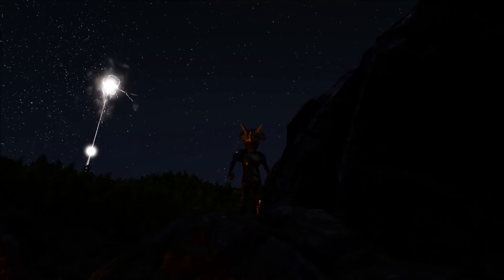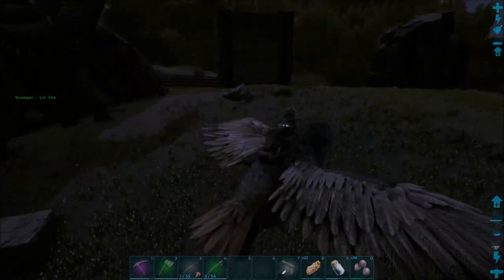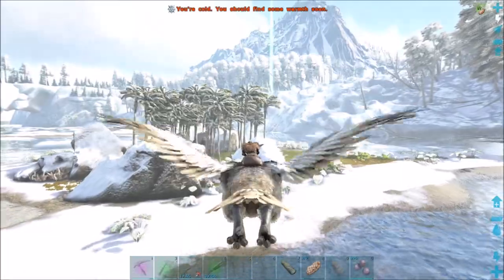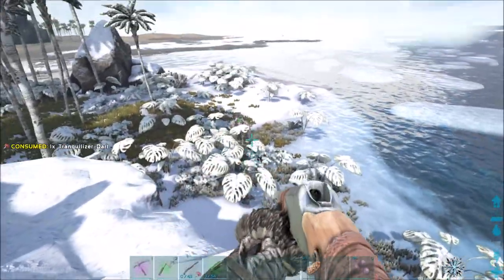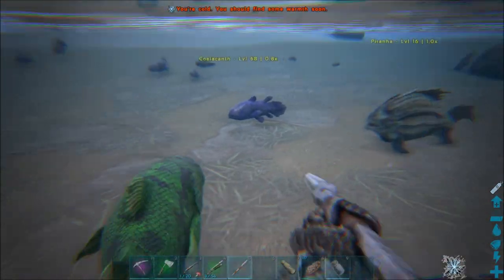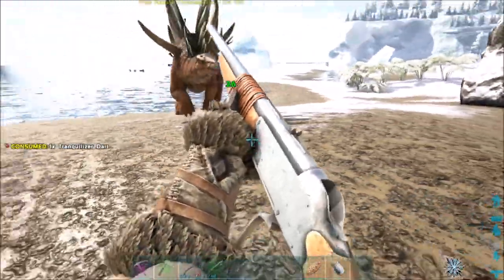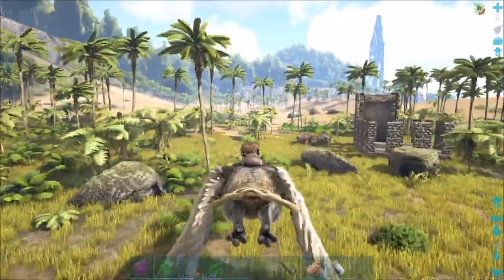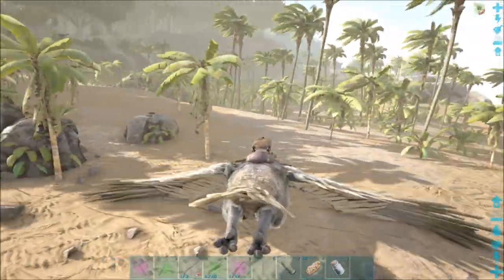ARK: Survival Evolved - Taming Ankylos & Kentro - #19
Episode 19 of ARK: Survival Evolved gameplay where I do some taming of 2 Ankylosaurus, a Kentrosaurus, and a Scorpion!